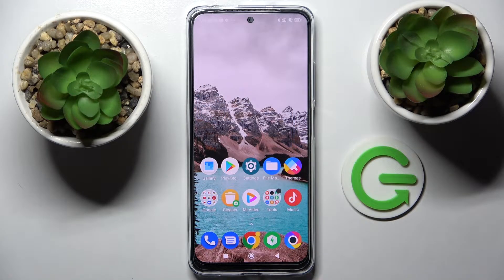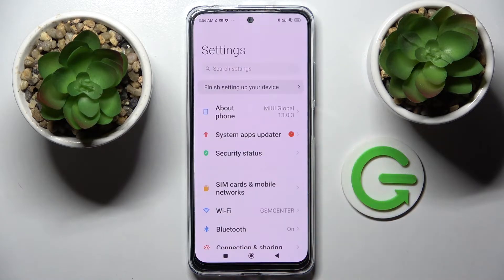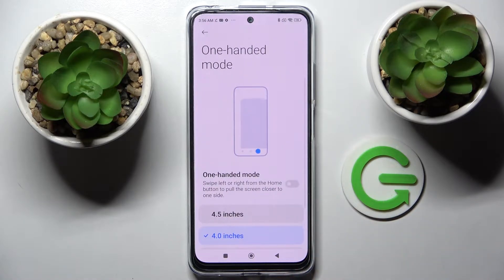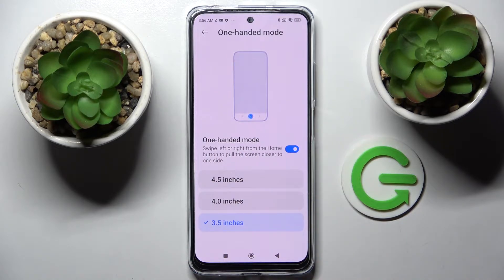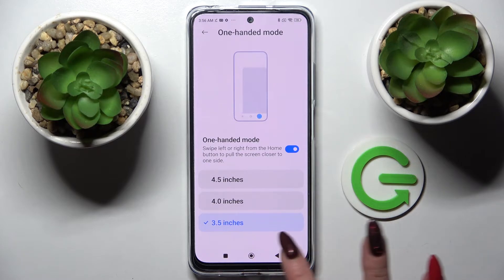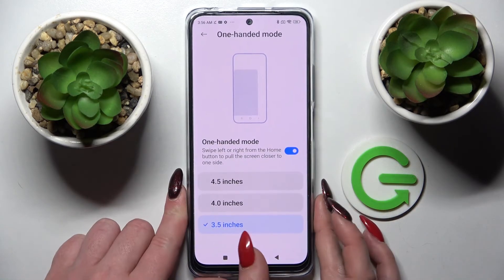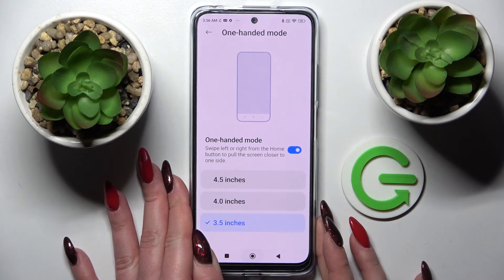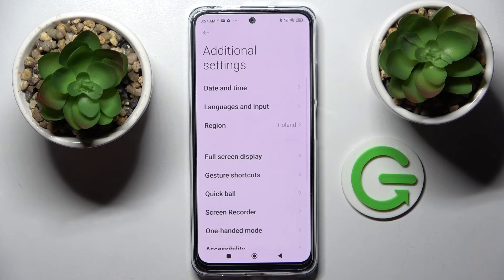How to Enter One Handed Mode on Poco M4 Pro 5G | Use Phone Using One Hand on Poco M4 Pro 5G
If the screen of the XIAOMI Poco M4 Pro 5G is too big for your hand and it is very inconvenient to use this device with one hand, then check out this tutorial because we have a solution for it. Follow our tips and learn how to activate One-Handed Mode on XIAOMI Poco M4 Pro 5G. If you activate this mode, you temporarily scale down the display size of your screen and you will be able to control your Xiaomi with just one hand. Also, learn how to resize this screen and how to close One Handed Mode on XIAOMI Poco M4 Pro 5G.

How to enable one handed mode in XIAOMI Poco M4 Pro 5G? How to allow screen easy usage in XIAOMI Poco M4 Pro 5G? How to start using XIAOMI Poco M4 Pro 5G by one hand? How to allow one handed mode in XIAOMI Poco M4 Pro 5G? How open the one-handed mode in XIAOMI Poco M4 Pro 5G? How to use XIAOMI Poco M4 Pro 5G easier by one hand?